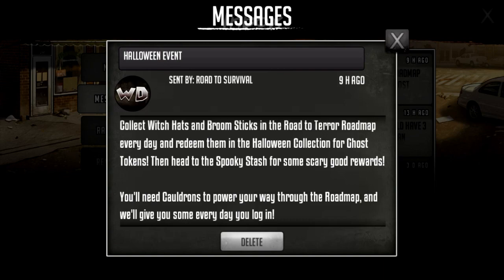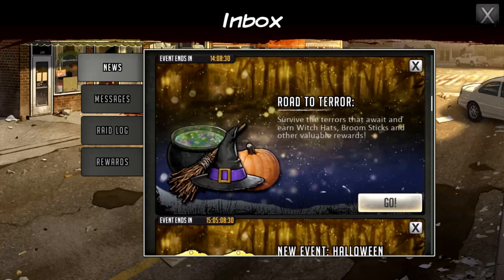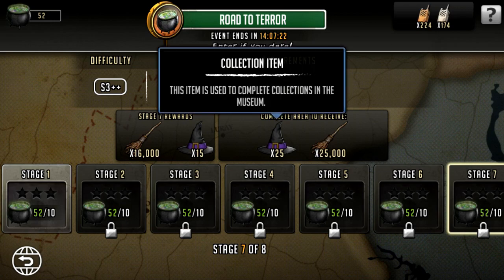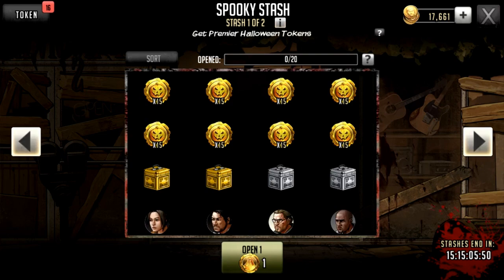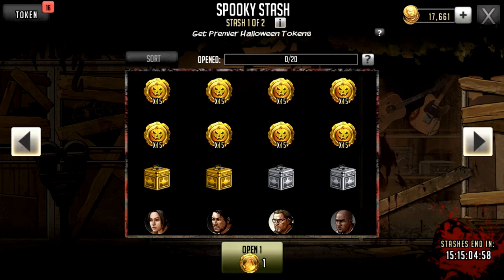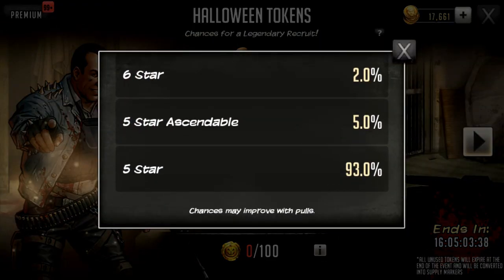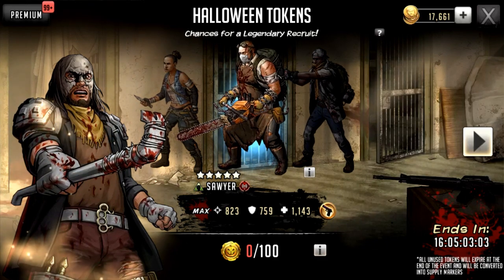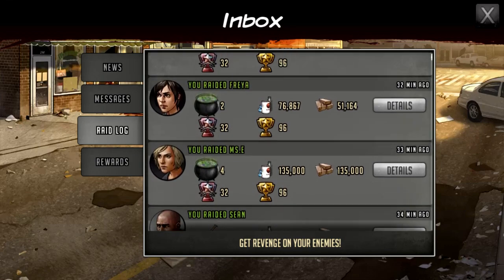TWD RTS: Halloween Event, Rewards & Preview - The Walking Dead: Road to Survival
Taking a look at the Halloween Event that popped up in game.